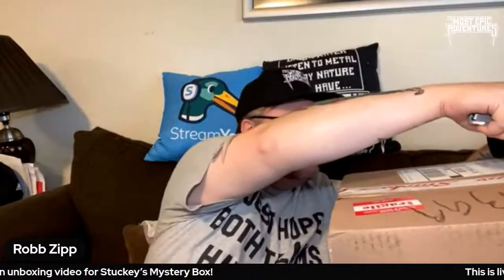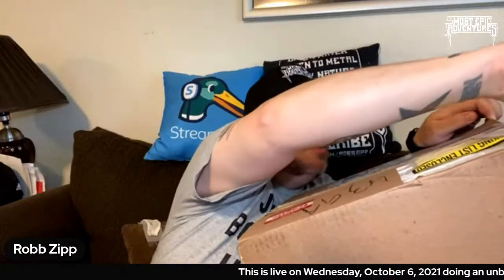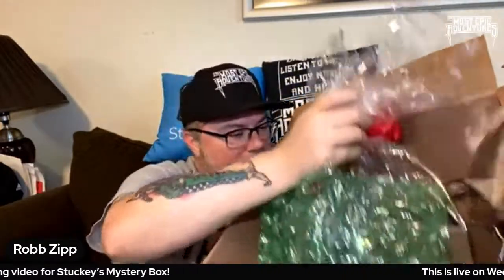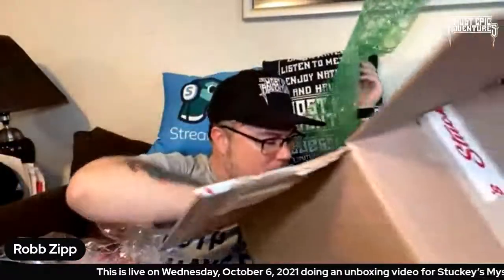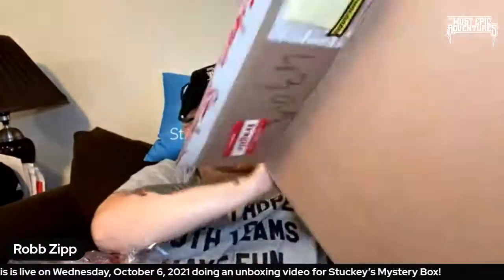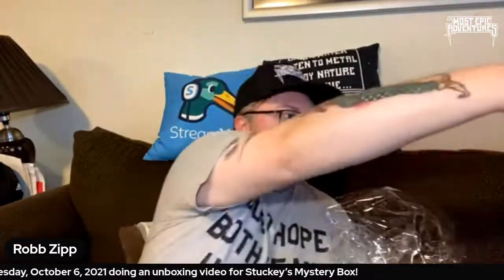🔴 Stuckey’s Mystery Box 📦 LIVE UNBOXING!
This is a LIVE unboxing video for a Stuckey’s Mystery Box filled with pecan logs and all sorts of other goodies!

What’s in the box?! Watch with me and find out!

I use @Streamyard to broadcast live on my YouTube, Twitter, Twitch, and several places on Facebook at the same time!

Did you find one of my stickers? I get them made by @stickermule and you can too!

Intro video by Rob Vidales of Hex Media Productions and music by his band, Of The Fallen

Outro video music is by Bleed the Victim and video was shot in Iceland in January 2019